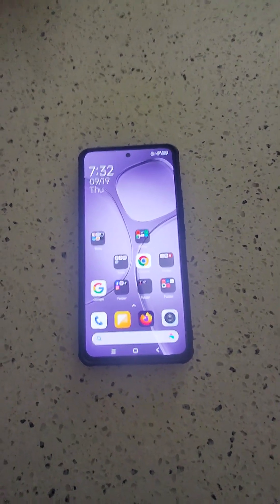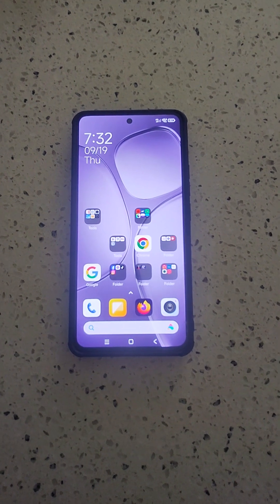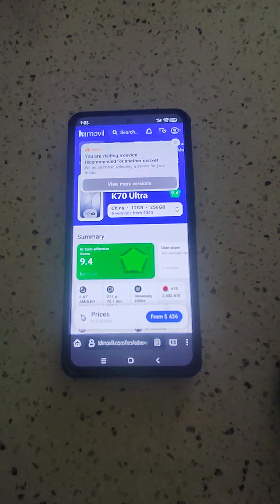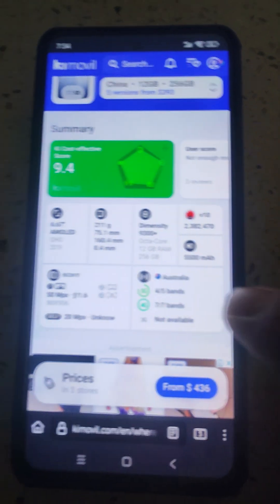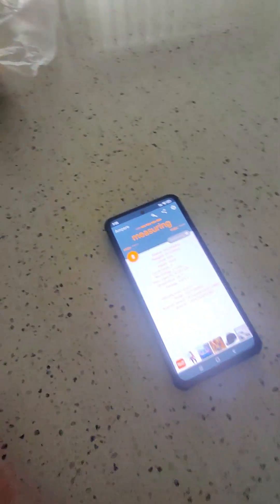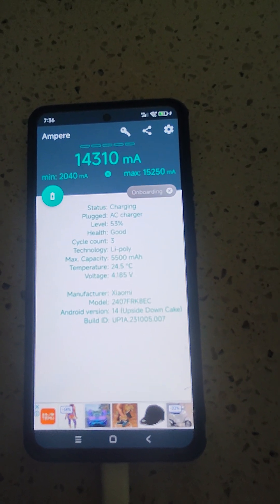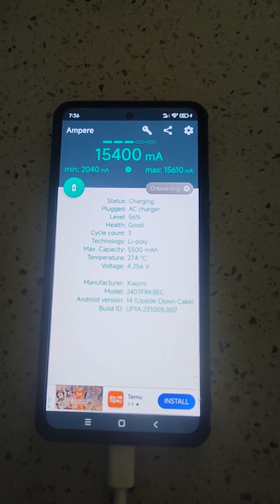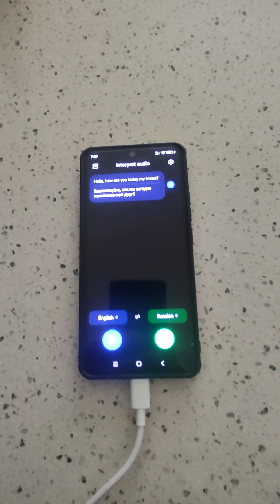Redmi k70 ultra in Australia 😁😁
How the k70 ultra performs in Australia